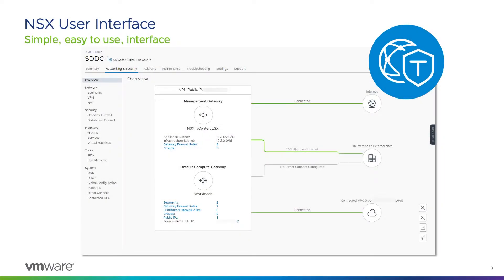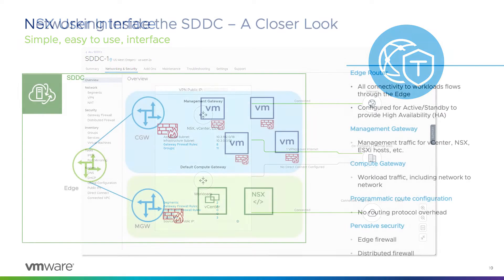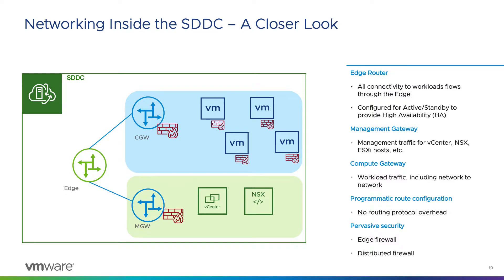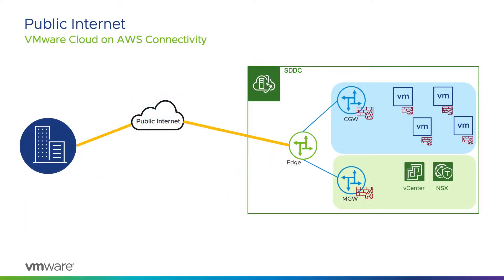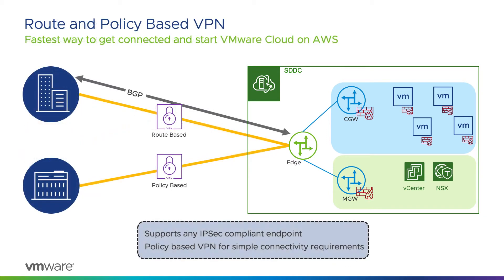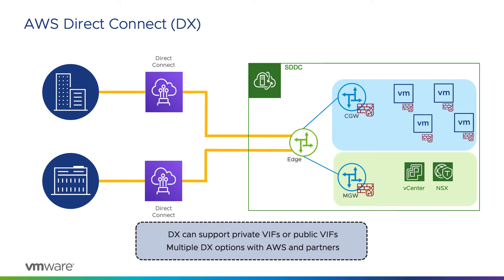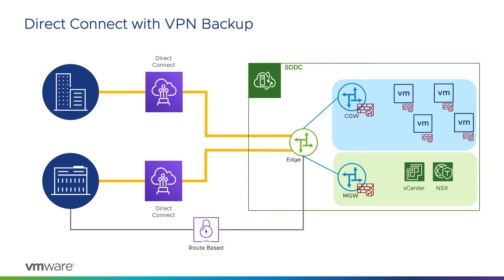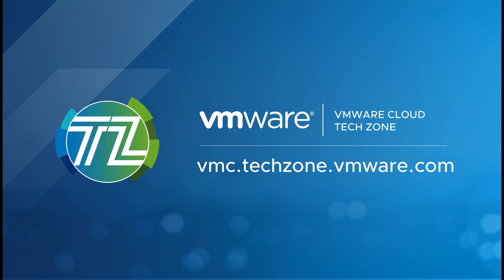Overview of Network Connectivity Options For Your SDDC in VMware Cloud on AWS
There are a number of ways to gain access to your SDDC in VMware Cloud on AWS. Whether you're operating your SDDC as a standalone cloud instance, and just need access over the public internet, or if you need connectivity from your on-premises data center via VPN or AWS Direct Connect (DX). In this video, we'll cover the NSX-T core concepts as they relate to the service as well as the connectivity options available to you.